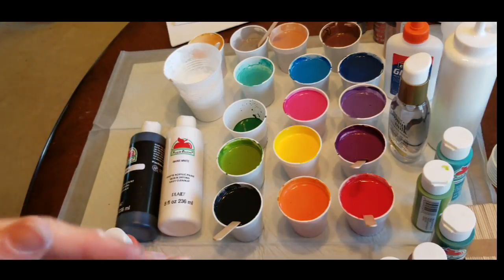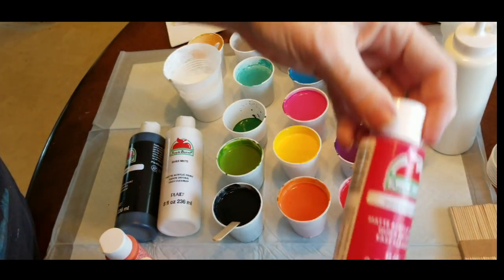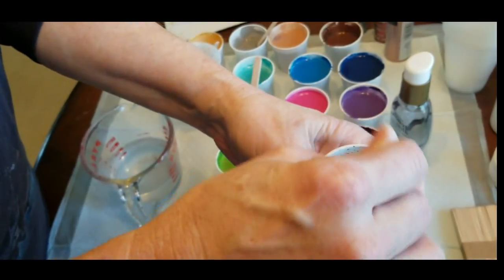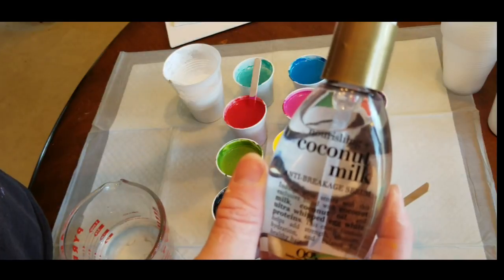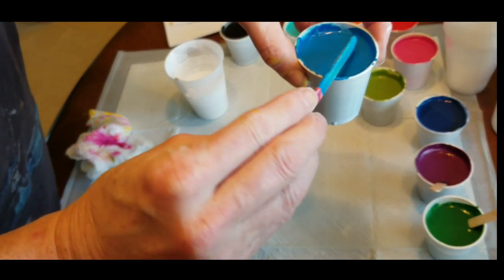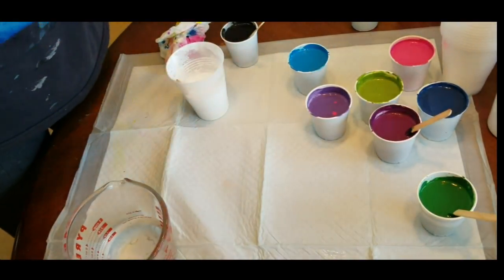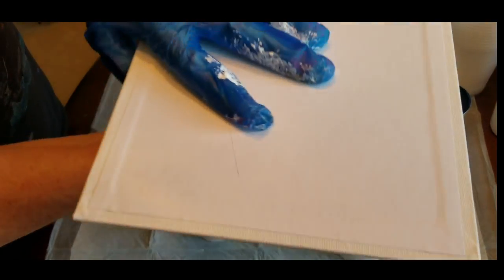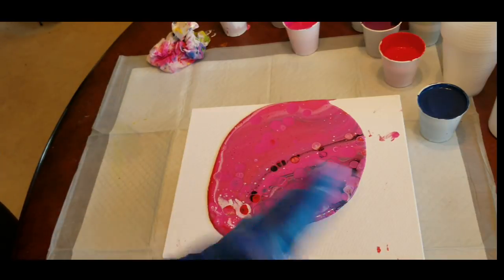(257) MAGENTA MADNESS Acrylic Dirty Pour for Beginners with Elmers & OGX with Sandra Lett 011019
I used Apple Barrel Paints for this painting.  The colors were: White, Black, Bright Red and Bright Magenta.  I mix all of my paints with a 1:1 ratio of paint to Elmers Glue All (not the washable kind).  I added water to get it to a consistency of honey pouring in a stream from my craft stick.  I add a drop of OGX Coconut Milk Hair Serum to each cup of paint mixture, excluding white and black.  I always seal my art after it has dried a minimum of 72 hours with multiple coats of High Gloss Varnish using a sponge brush.  **Tip**  I store my sponge brush in a sealed Ziploc between coats and do not rinse it so it does not deteriorate the sponge.  This will store safely for at least a week.